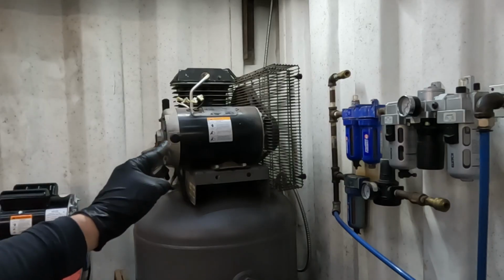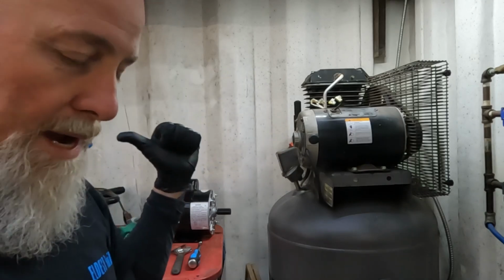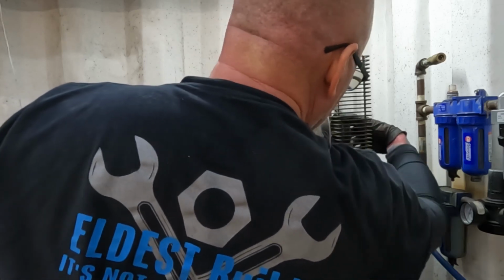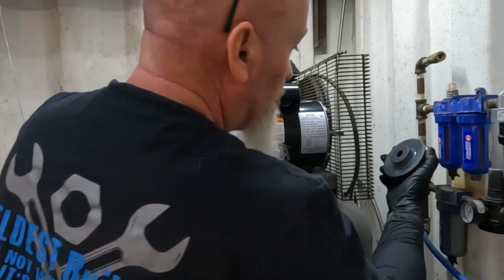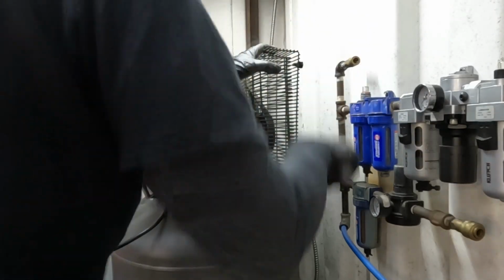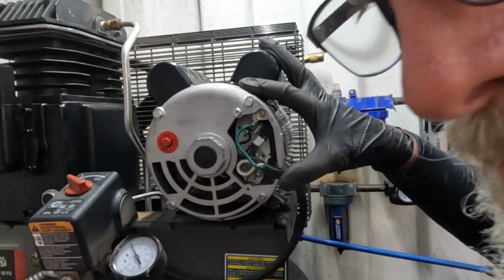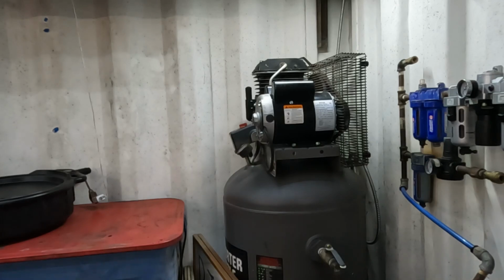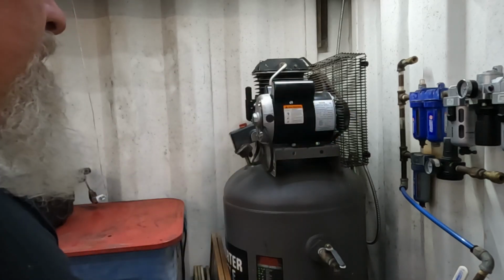Porter Cable compressor PXCM601, remove and replace the electric motor (5hp motor for $135)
The motor started smoking. The replacements were $400-$500. This motor from amazon was $135. let's see how it performs.
memory popped up today, I bought this 7 years ago.